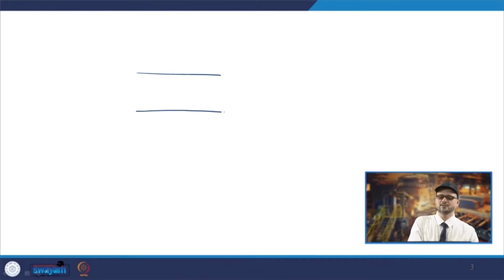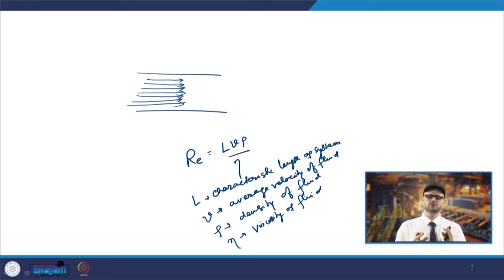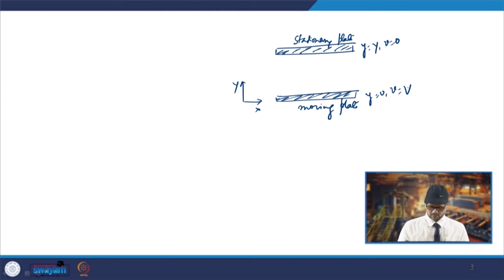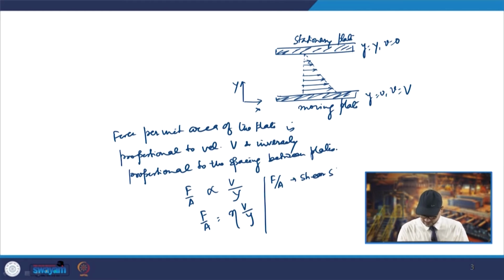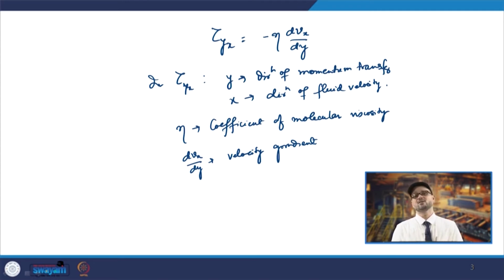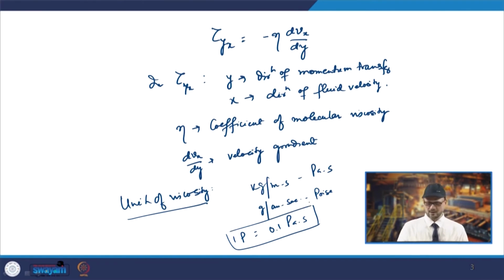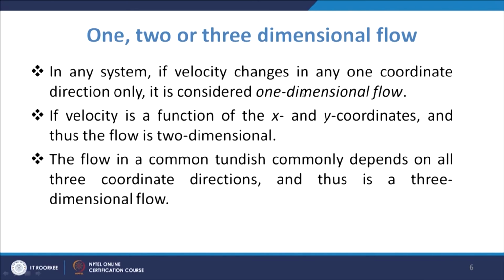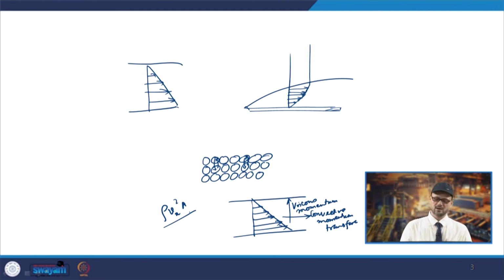Fluid flow fundamentals